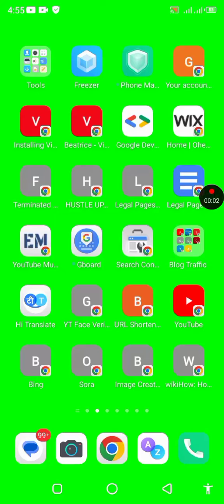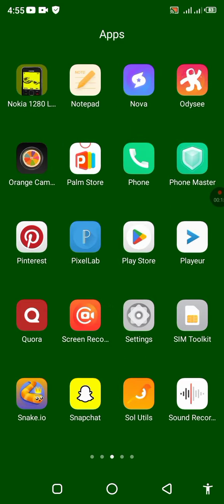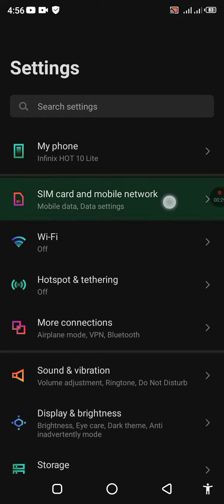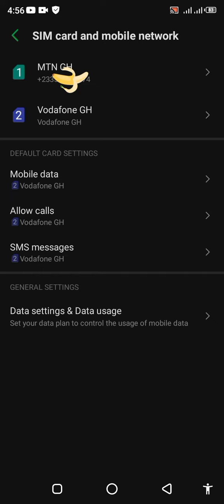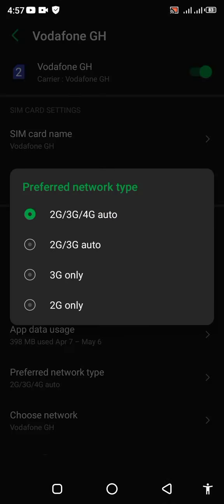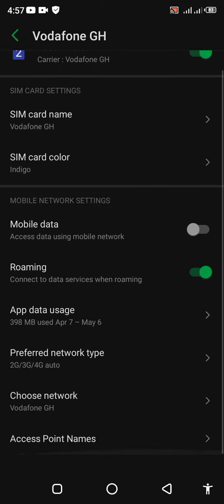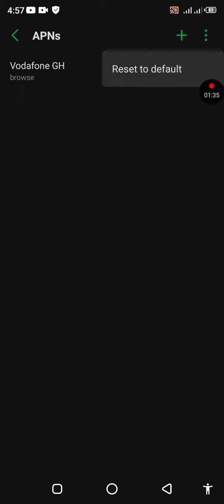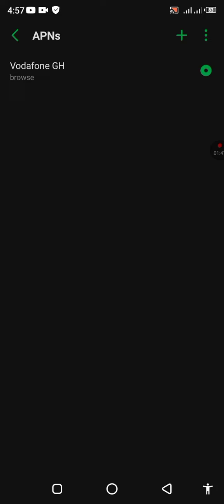How to fix No Internet - You May Be Out Of Data From IND Airtel - Fix mobile data not working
No Internet  -  You May Be Out Of Data From IND Airtel  - Oppo Mobile - Fix